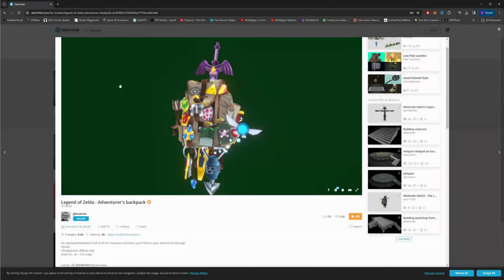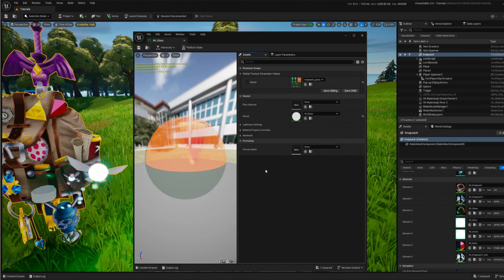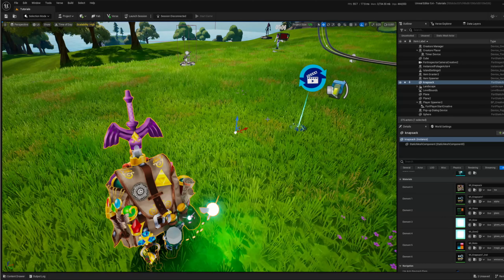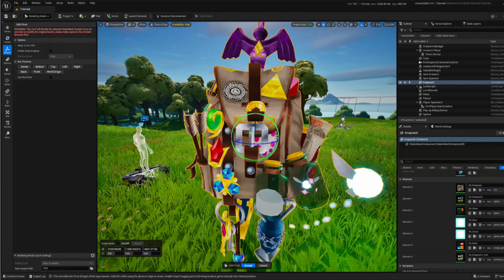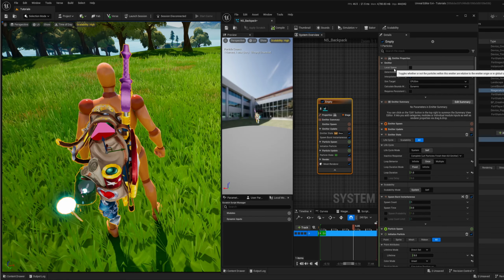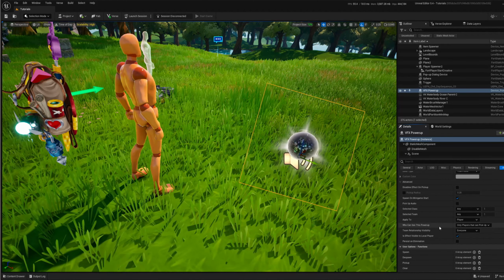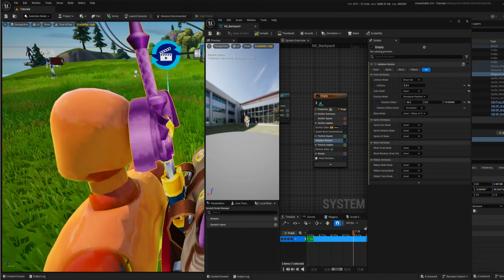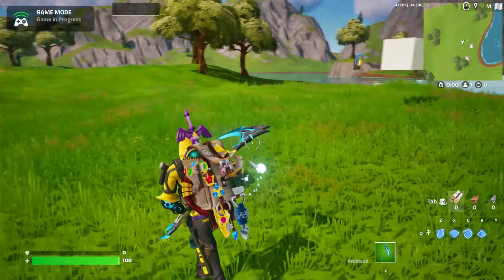Easily Attach Custom Props to Character - UEFN Tutorial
In-depth tutorial how to setup and attach custom props to the characters in a simple and most efficient way.

Timestamps:
0:00 Intro
0:20 Getting backpack mesh from Sketchfab
1:08 Preparing materials to work in Niagara system
6:25 Fixing mesh scale and pivot point
12:20 Niagara system setup
16:45 VFX Powerup setup
19:40 Offsetting mesh
21:45 Testing in the game